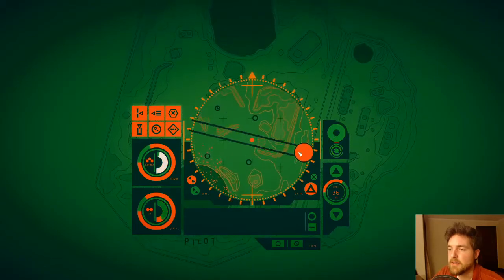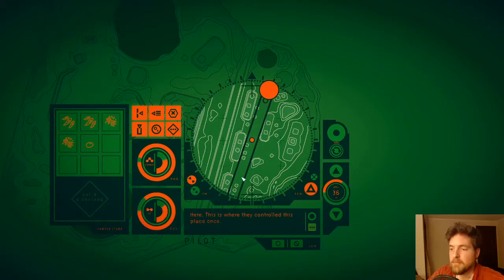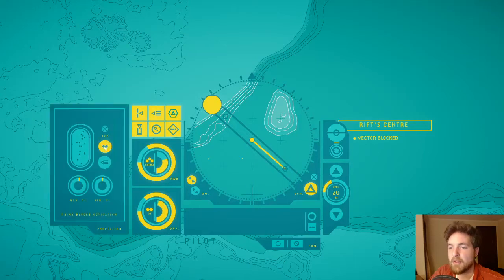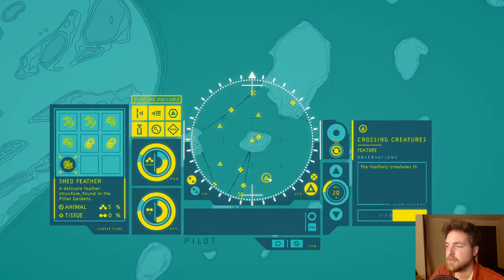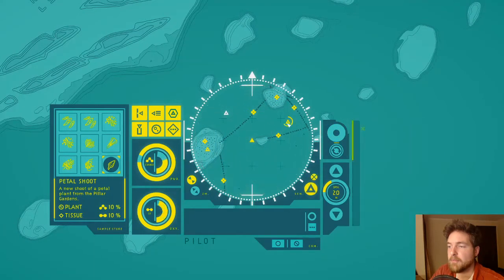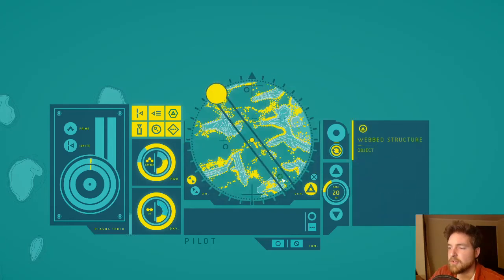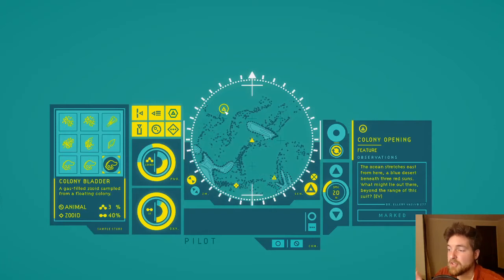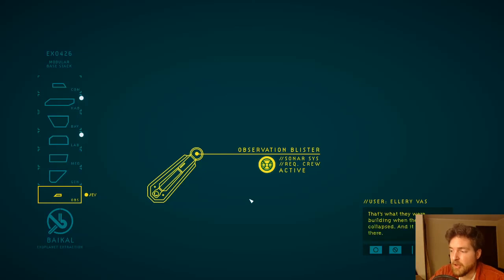In Other Waters (11) - Let's Play Walkthrough! -Finally, we find some hope!!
A let’s play walkthrough of In Other Waters that will most certainly turn into a full playthrough!!

An impressive UI-based underwater adventure indie game! With it's dynamic graphics, addictive exploration loop, rich ambient sounds, and incredible soundtrack this one is worth the praise.

Developer: Jump Over The Age
Designer: Gareth Damian Martin
Publisher: Fellow Traveller